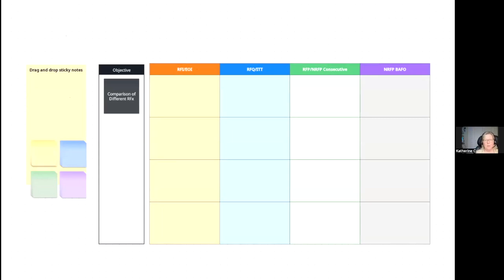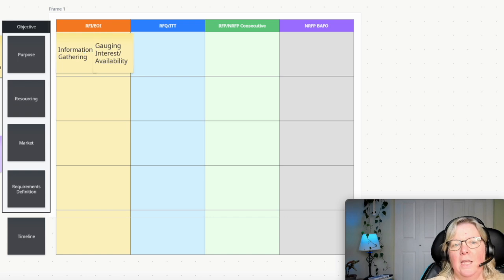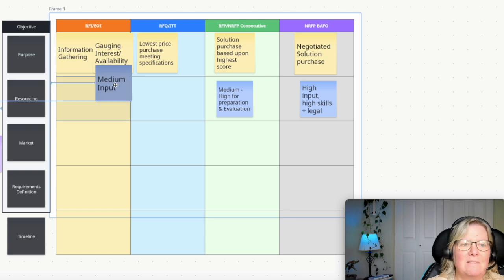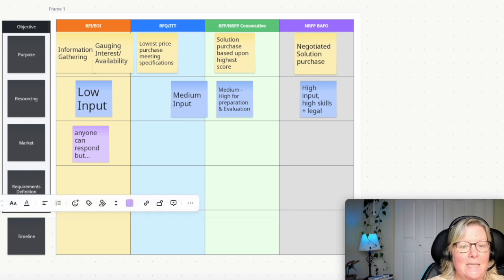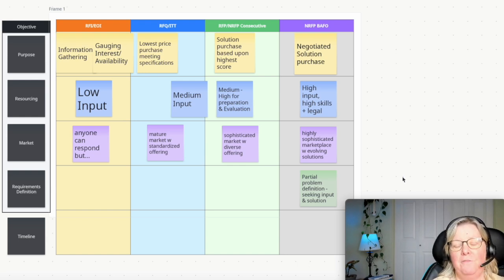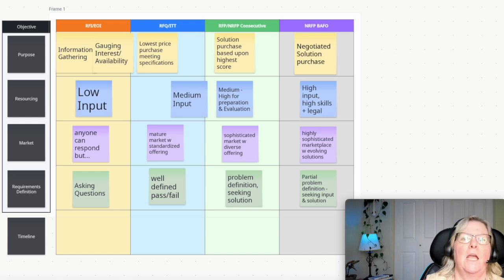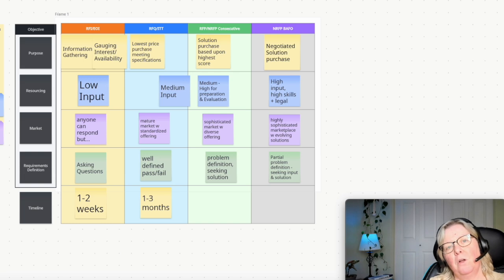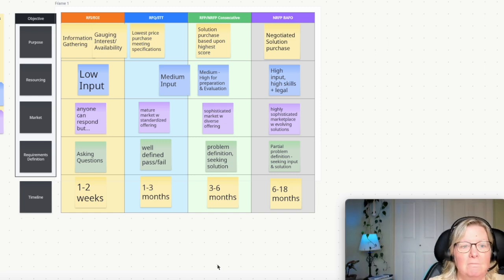RFx types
Was a bit delayed in getting this one recorded/edited!

RFI vs EOI vs RFQ vs RFP...each have a purpose, resourcing, requirements, timeline. No matter what you call something, you can't do a 'quick" RFQ using RFP evaluations.

Question - If you have questions or want to know more about public sector procurement, drop it in the comments below.

TIMESTAMPS
0:00 Intro
0:10 Welcome & background story/why this topic
1:46 Quick overview of the RFx to be discussed
2:41 Purpose
4:05 Resourcing
5:44 Marketplace
7:49 Requirements Definition
9:53 Timelines
12:59 Outro